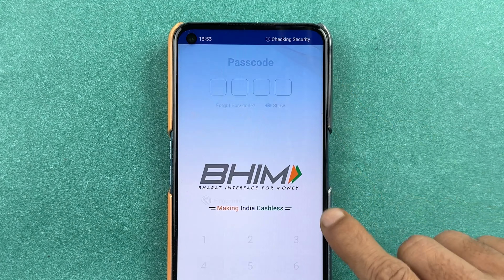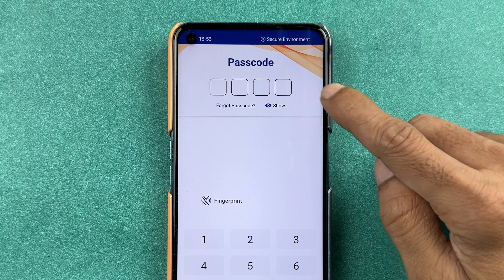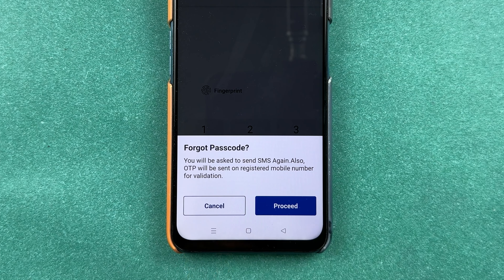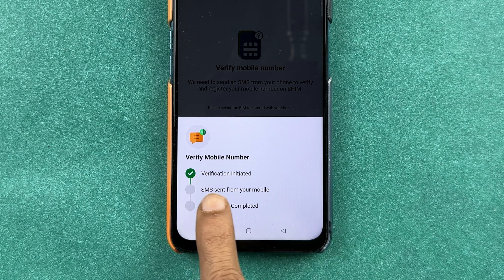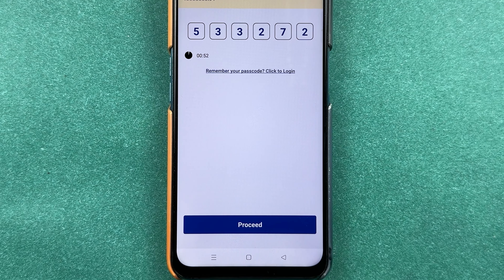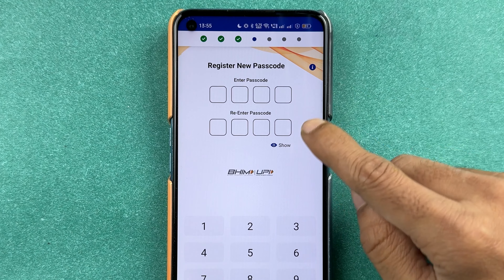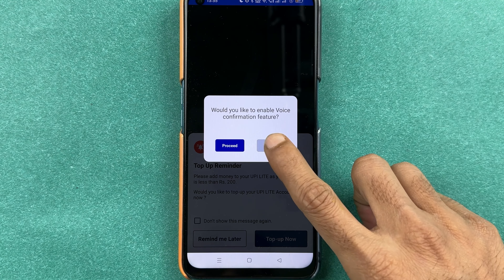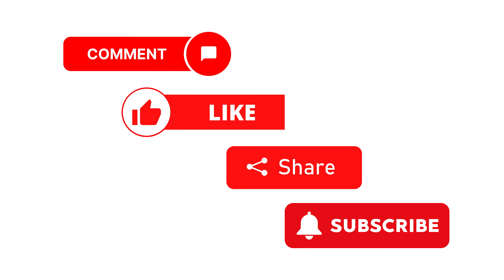BHIM Passcode Forgot - Change or Reset LOGIN Password in BHIM Application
Learn how to change or reset LOGIN password in BHIM application in case forgotten. You can easily change LOGIN password or passcode in case forgotten. To reset your LOGIN password in BHIM application in your mobile and follow the steps given in the video.

How to forgot, change or reset password BHIM application explained in English.